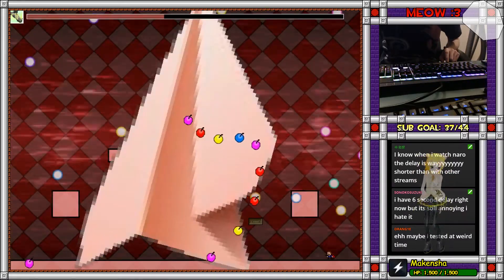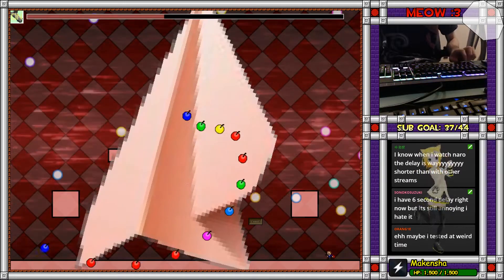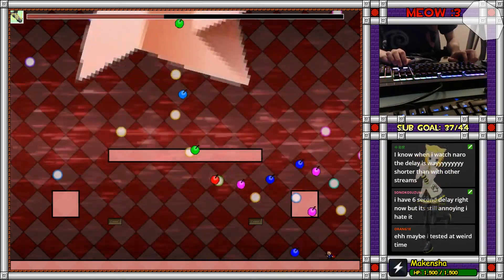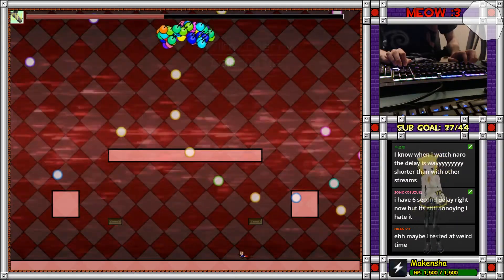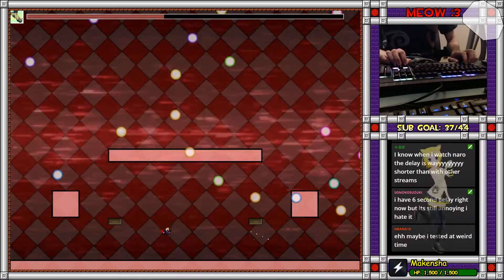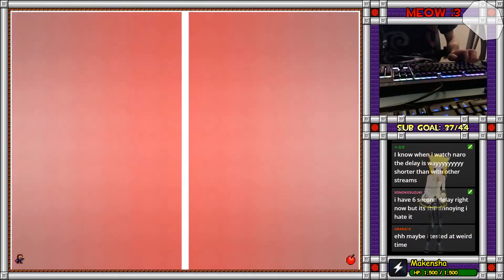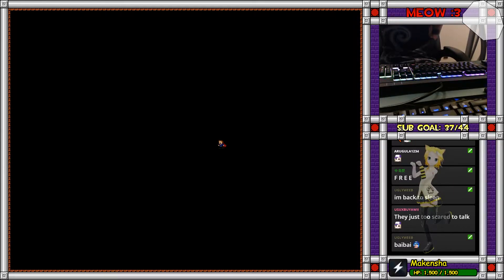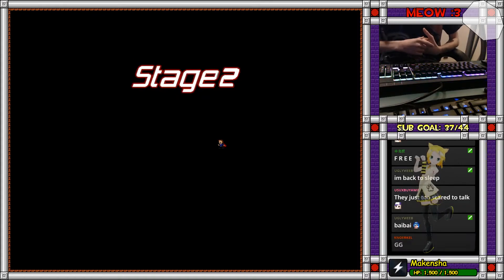I Wanna Kill The Bric || Remilia Scarlet (Boss 2)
ORINGINAL BOSS DO NOT STEAL!
Time taken: 45 mins